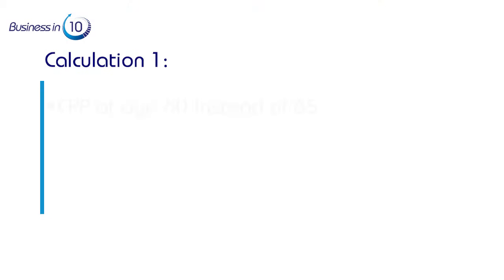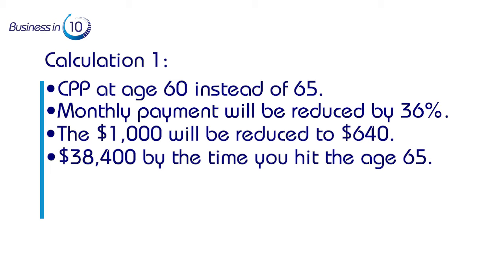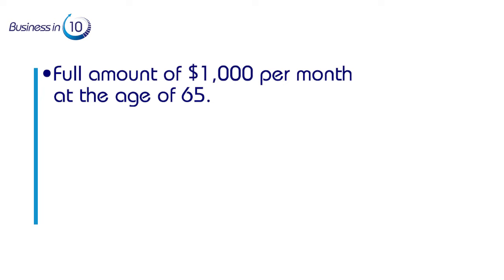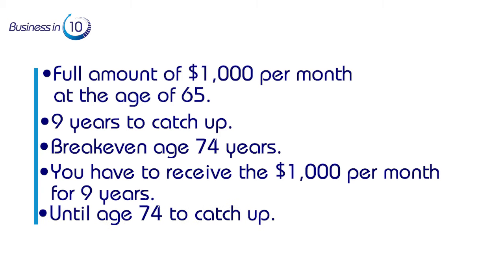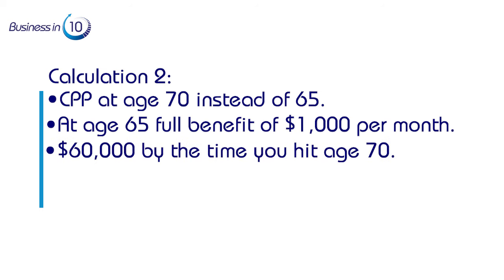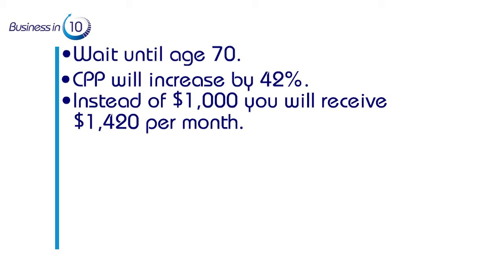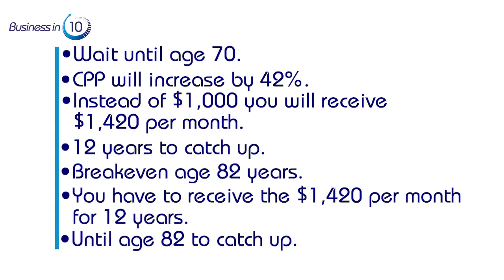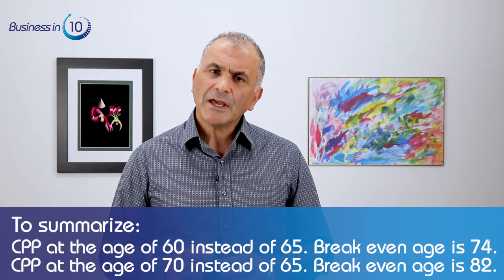Canada Pension Plan & Old Age Security Retirement Plan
How Canada Pension Plan (CPP) & Old Age Security (OAS) work?

CPP and OAS are very important for Canadians. I hope the Canadian Government doesn't screw them up. You can go on a mind bender trying to figure how these two Canadian pensions work. In this video I will keep things simple and straightforward.

Here is the Retirement Budget Form to help you with your retirement finances:

Here is my website link if you want to know more about me:

Canada Pension Plan:
You can receive Canada Pension Plan as early as age 60 with a reduction or as late as age 70 with an increase.

If CPP is taken before the age of 65 then the benefit is reduced by 0.6% every month or 7.2% annually. So if you choose to start taking CPP at age 60, your benefits will be decreased by 36%

The government of Canada gives you an incentive to take CPP after the age of 65, so if you choose to do that the benefit increases by 0.7% every month or 8.4% annually. So if you want to start taking CPP at age 70, your benefit will increase by 42%.

To summarize:
If you choose to take your CPP at the age of 60 instead of 65, the break even age is 74
If you choose to take your CPP at the age of 70 instead of 65, the break even age is 82

If you are healthy, you have good genetics, and a good family health history, wait and take your CPP later, if not take it sooner.

It is very hard to predict the future, and if you want to keep things simple. Do one of the following 2 options:
1- If you need the money don’t wait, take your CPP as soon as you think you need it.
2- If you don’t need the money take it at the full retirement age of 65.

Old Age Security
Your employment history is not a factor in determining eligibility: you can receive the Old Age Security pension, even if you have never worked or are still working.

To be eligible for Old Age Security, for people living in Canada you must:
1- be 65 years old
2- be a Canadian citizen or a legal resident at the time of approval of your OAS
3- have resided in Canada for at least 10 years since the age of 18

To be eligible for old age security for people living outside Canada, you must:
1- be 65 years old
2- have been a Canadian citizen or a legal resident on the day you left Canada
3- have resided in Canada for at least 20 years since the age of 18

If you want to keep things simple just take it at age 65.

There is a clawback conditions the government calls it pension recovery tax. This means if you are receiving an individual net income of greater than $77,000, you will start receiving a decreased Old Age Security benefit up to the point where you would receive nothing if you are receiving an individual income of $126,000 or greater.